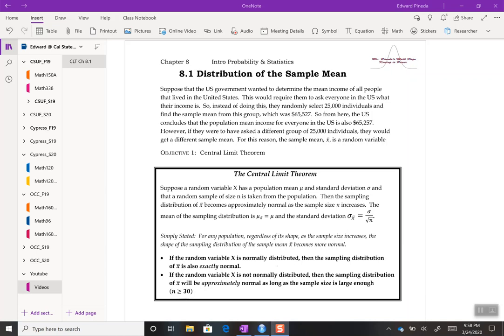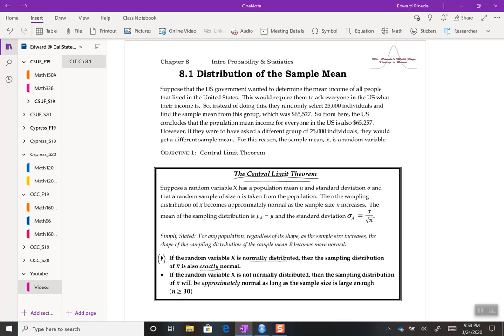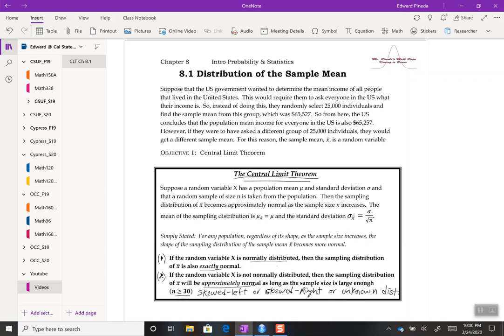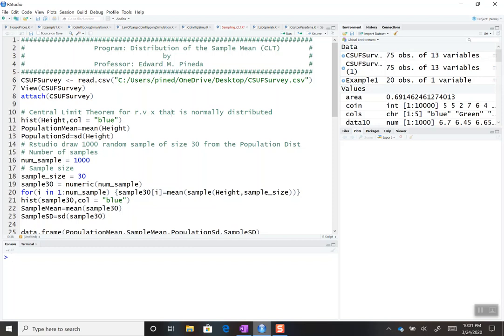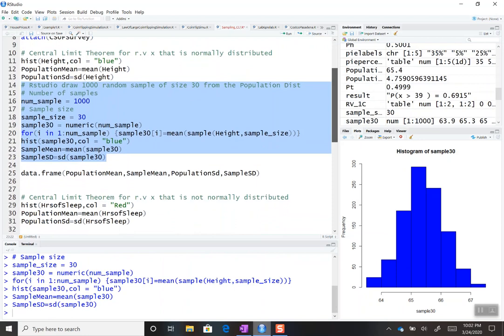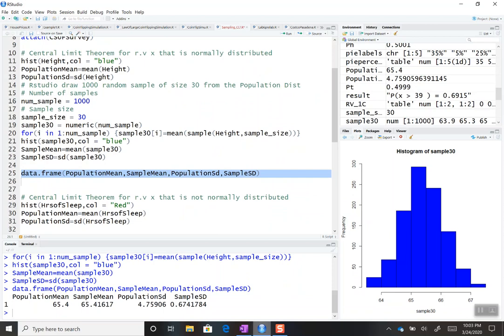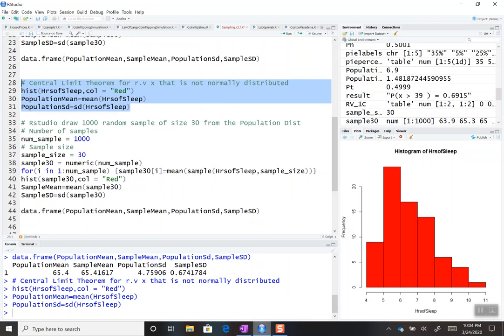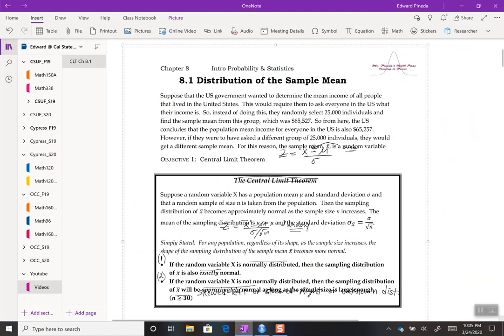Central Limit Theorem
RStudio (Statistics)